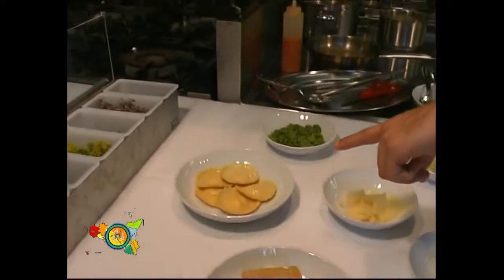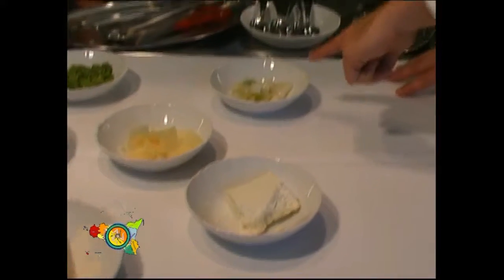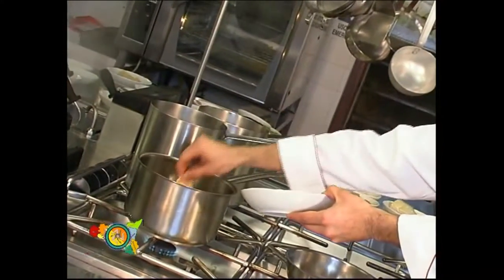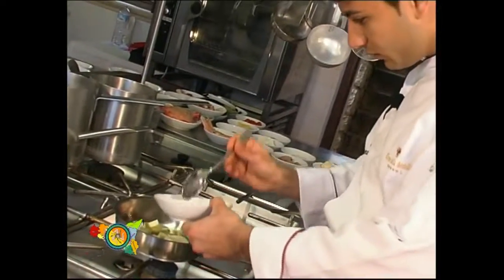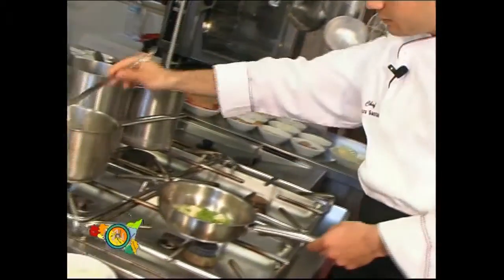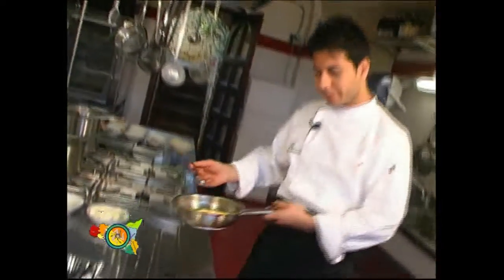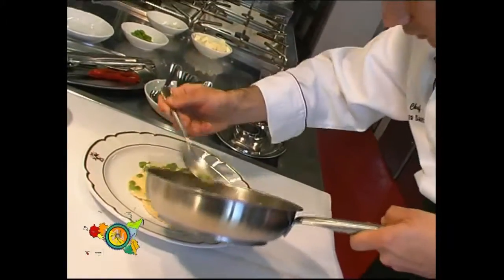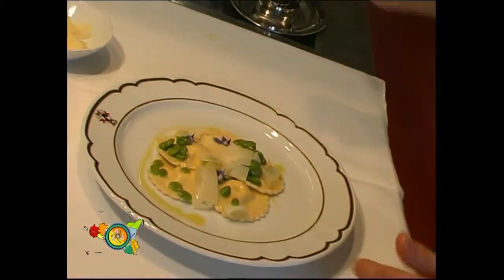tortelli con le fave course in Italian cuisine.